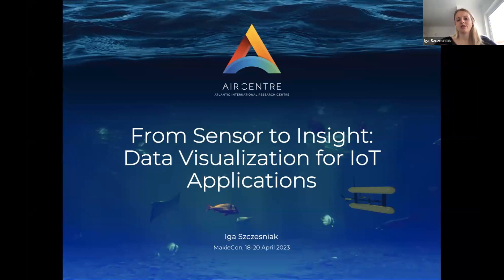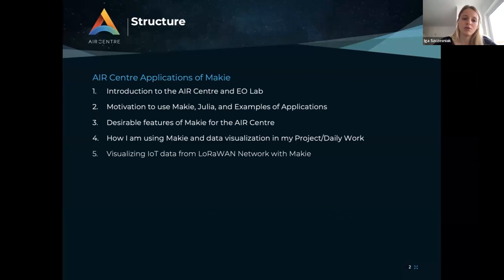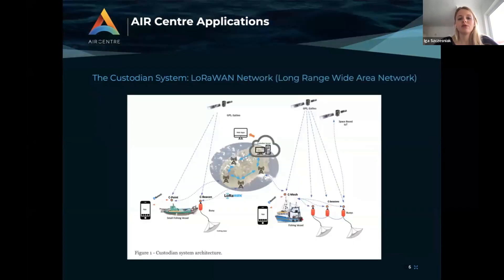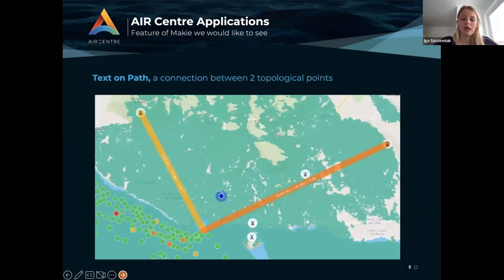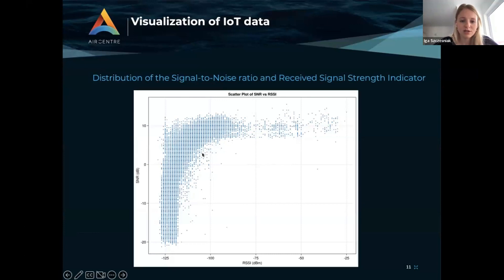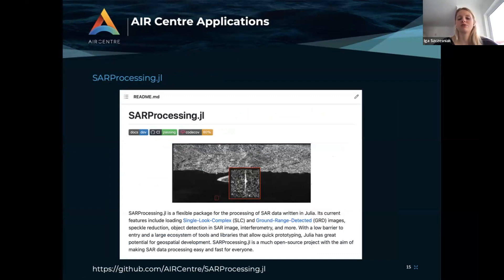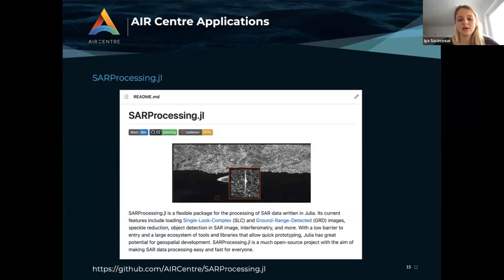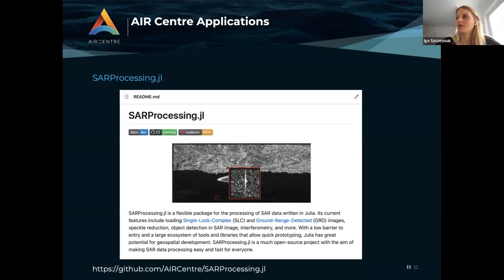From Sensor to Insight: Data Visualization for IoT Applications - Iga Szczesniak - MakieCon 23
Dive into the world of Makie, the powerful, high-performance plotting package for Julia. This video is part of the MakieCon 23 series, where you'll learn about the latest features and exciting developments in the Makie ecosystem.

Happy plotting, and enjoy the conference! 📊📈

Time Stamps:
00:00 Welcome!
00:10 Help us add time stamps or captions to this video! See the description for details.